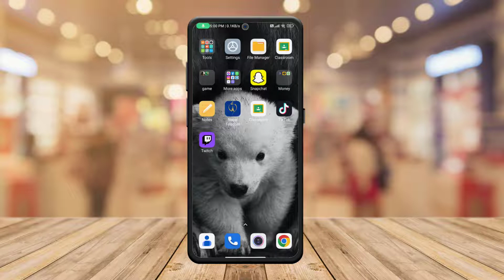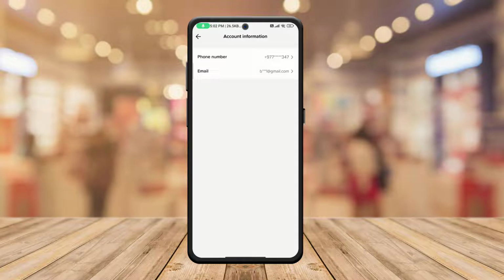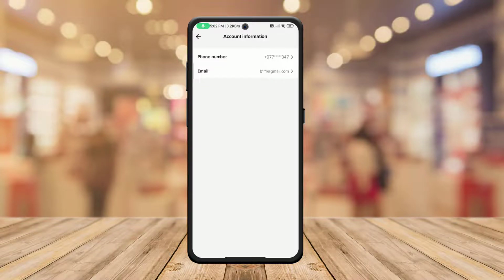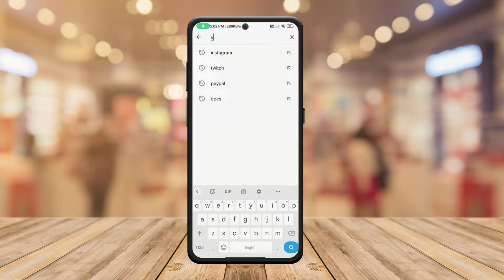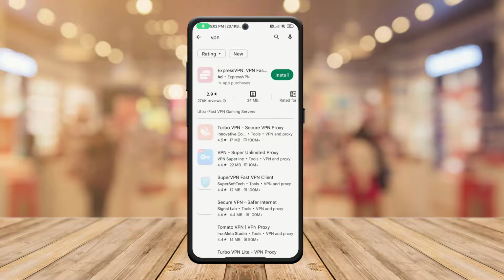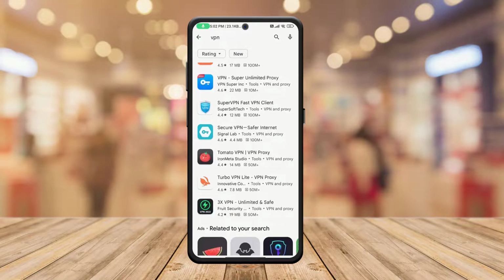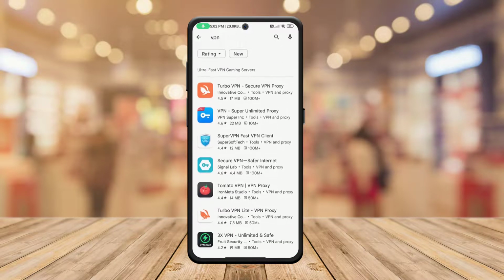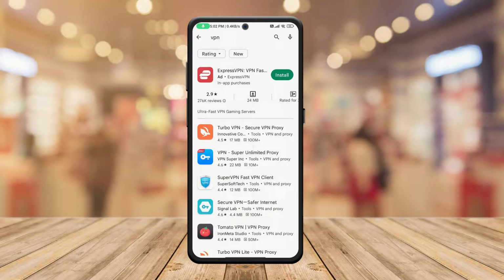How To Change Your TikTok Region/ Location 2023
In this tutorial , I will guide you how you can